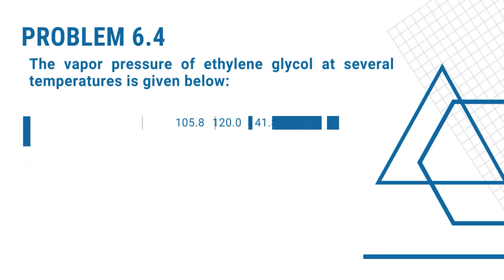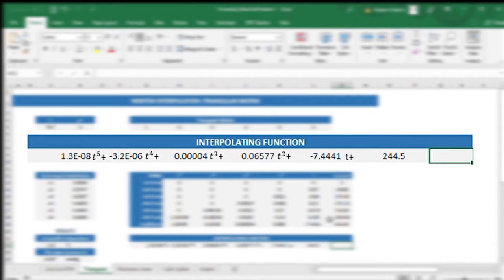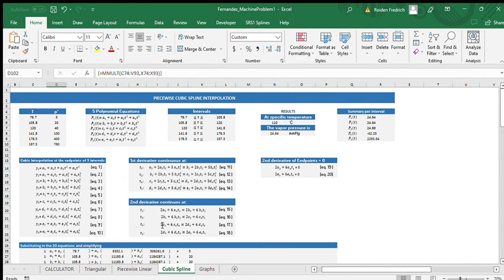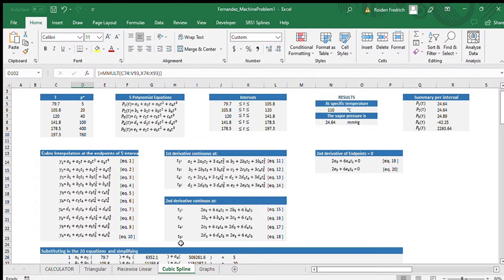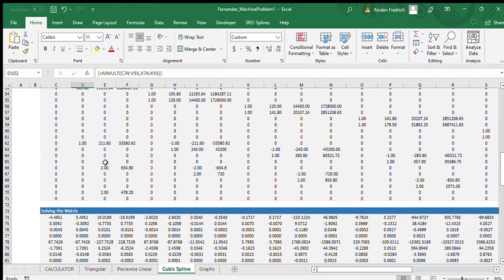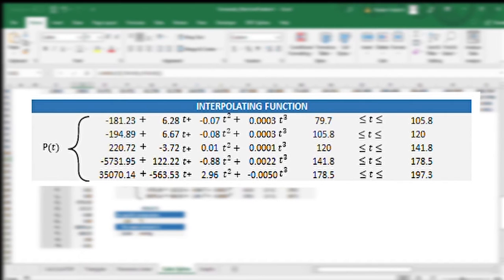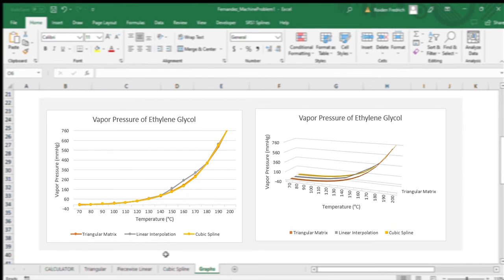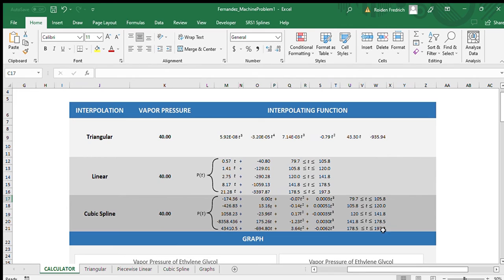Machine Problem 1: Interpolation (Fernandez)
Fernandez, Roiden Fredrich M.
Machine Problem 1

CHE164